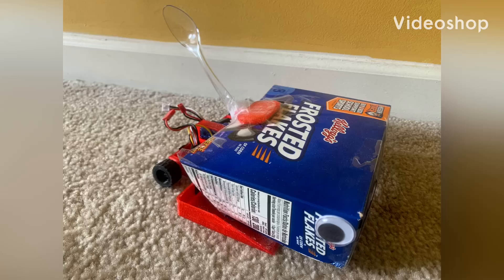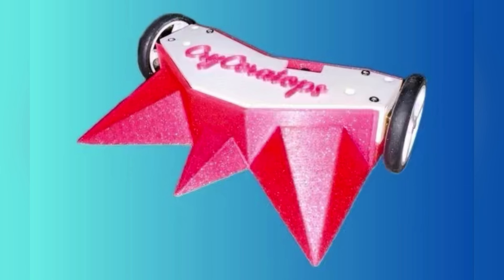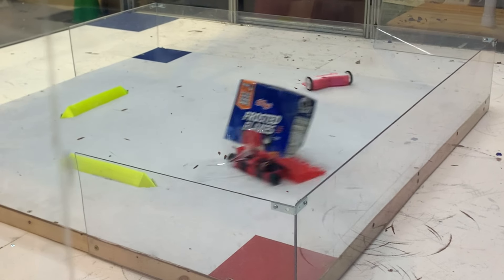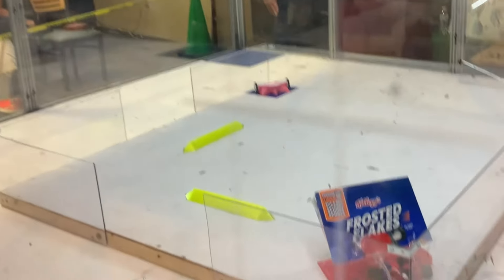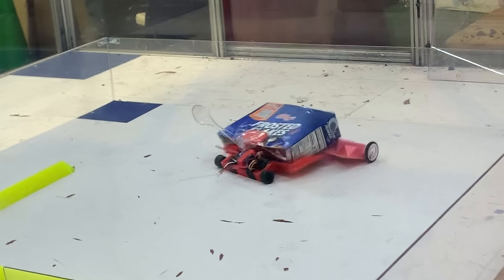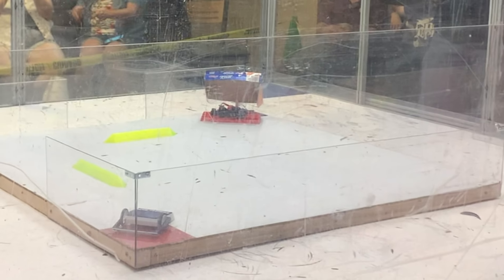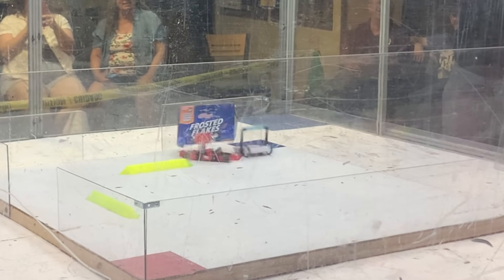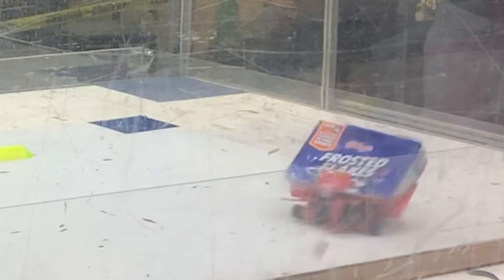Tiny Battles With Flak-E-Boi! (T-Town BeatDown Fairyweight Event Report)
Event report showing how Flak-E-Boi did at T-Town BeatDown on August 3rd.

Chapters

0:00 - Intro
0:54 - Fight 1: VS CryCeratops
3:04 - Fight 2: VS Toaster Bath
4:46 - Exhibition Fight
7:06 - Outro